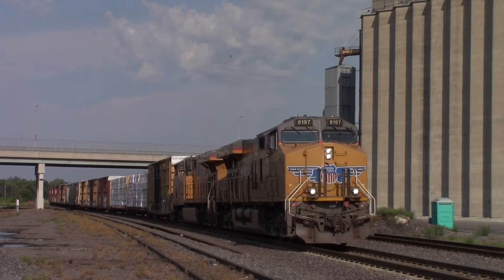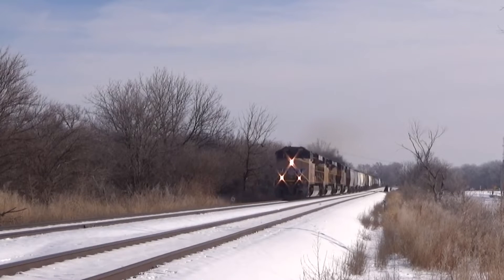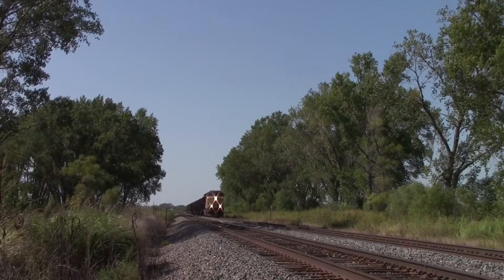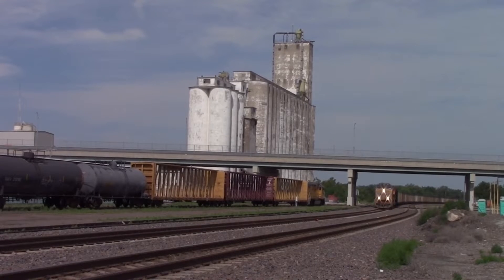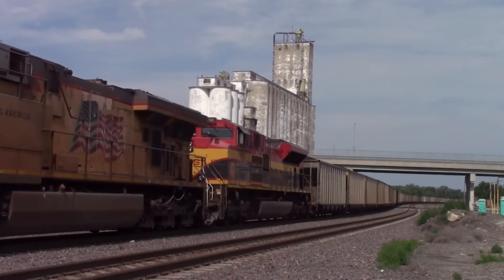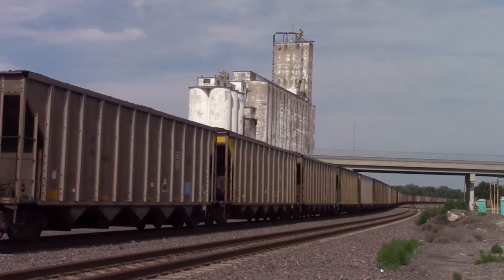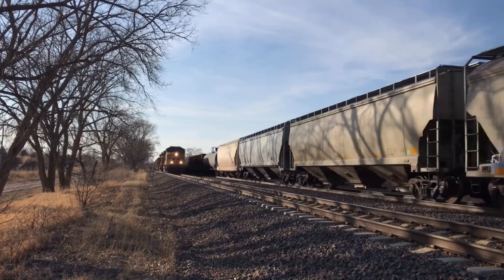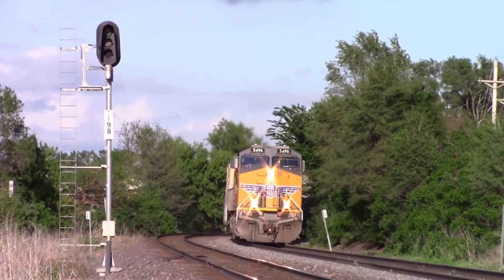Engines of UP- ES44AC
Informative video about the history, specs, and Union Pacific history on the General Electric ES44AC